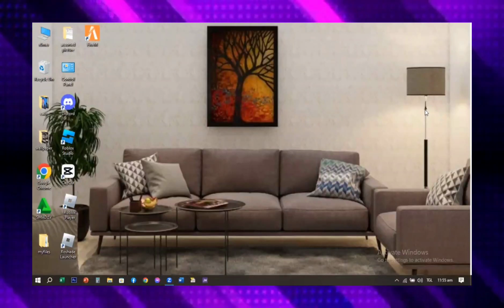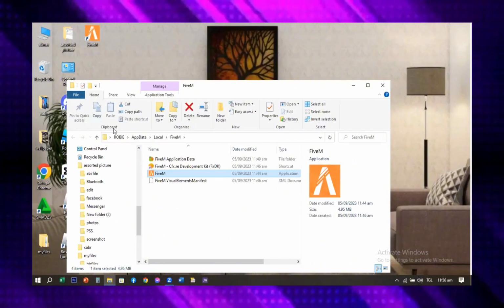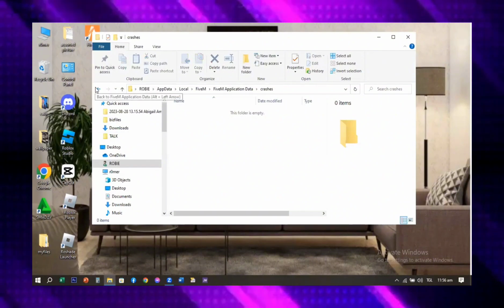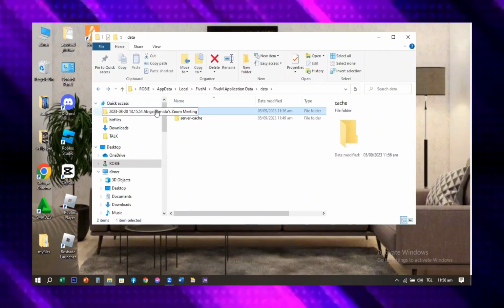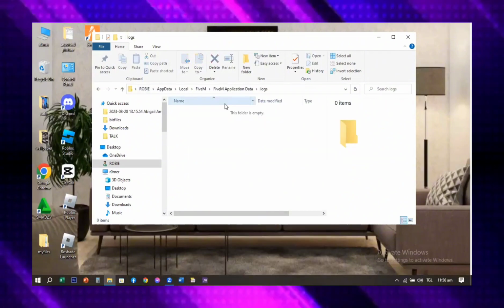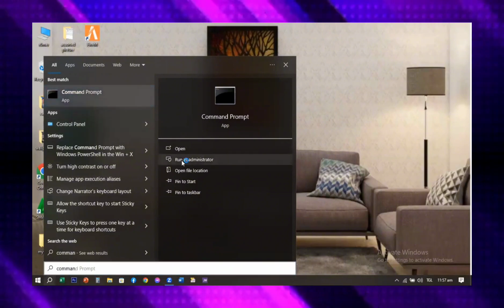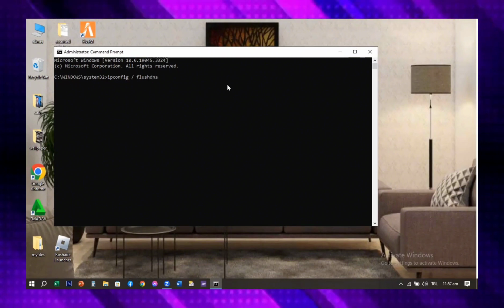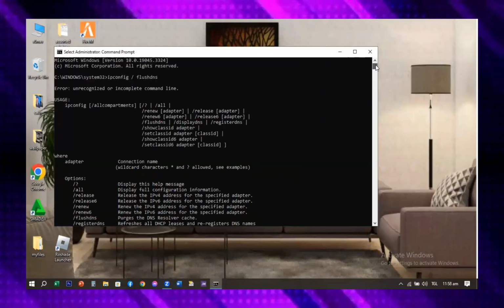Current Server Boost Failed to Load Boost Data FiveM - Simple Fix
If you're encountering the "Current Server Boost Failed to Load Boost Data" error in FiveM, you're not alone. This frustrating issue can prevent you from enjoying your favorite servers to the fullest. But don't worry, we've got a straightforward solution for you!

In this video, we'll guide you through a simple fix to resolve the "Current Server Boost Failed to Load Boost Data" error in FiveM. Say goodbye to those frustrating moments of not being able to join your desired servers.

Don't let technical hiccups hold you back from enjoying the world of FiveM. Follow our step-by-step instructions, and you'll be back in the action in no time. And remember, gaming should be about fun, not errors! 🎮🚀